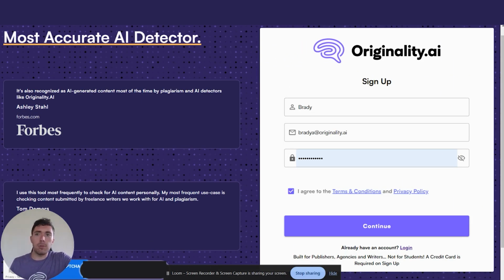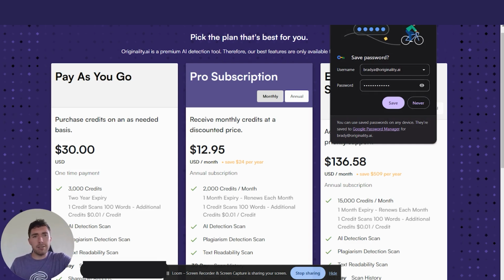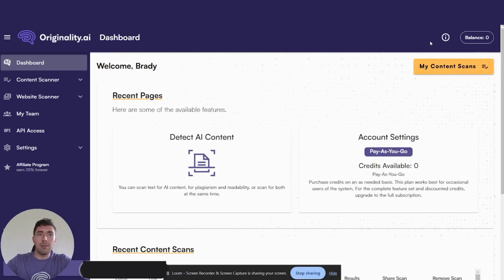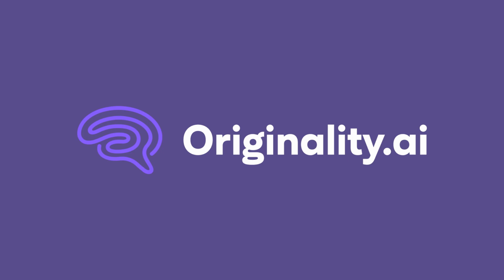How to Sign up for an Originality.ai Account- Tutorial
In this video, Brady walks you through the process of setting up an account with Originality.ai.

Originality.ai is a powerful tool designed to help users detect AI-generated content, identify plagiarized text, and access a range of other valuable features for publishers and website owners.

Follow along as Brady demonstrates the simple steps to create your account and get started with this essential tool.